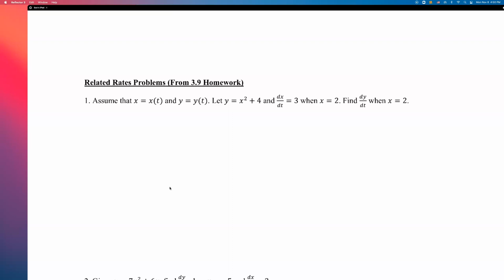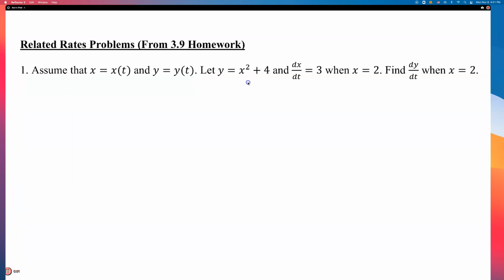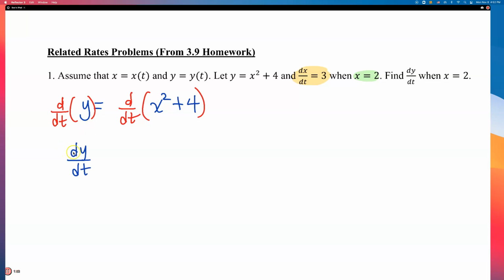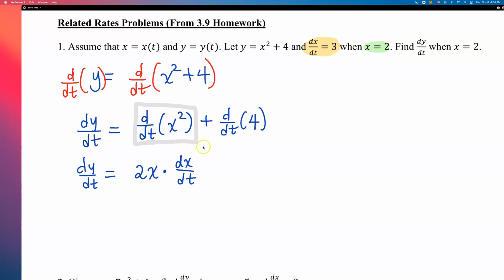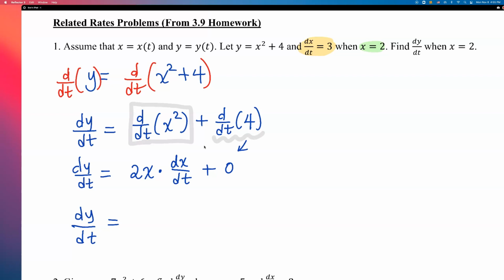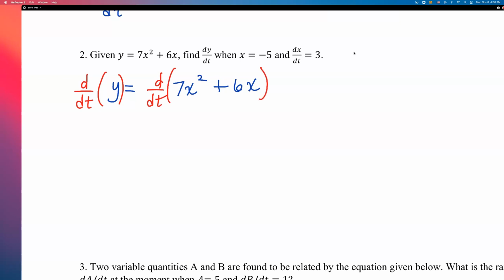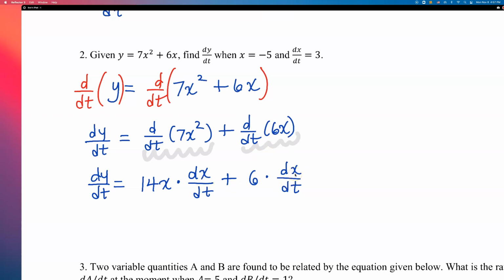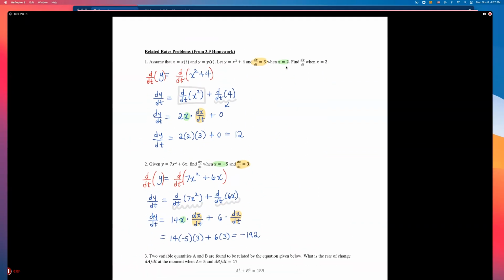MTH 261 Section 3.9 #1 and #2 (Related Rates Problems)